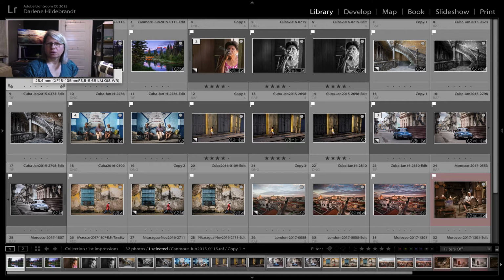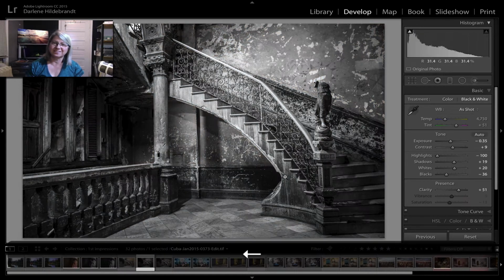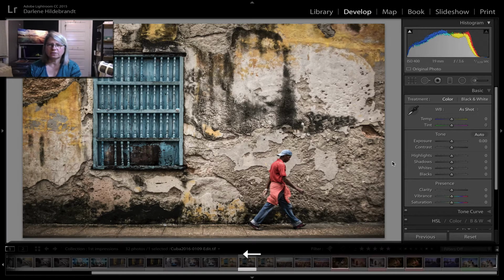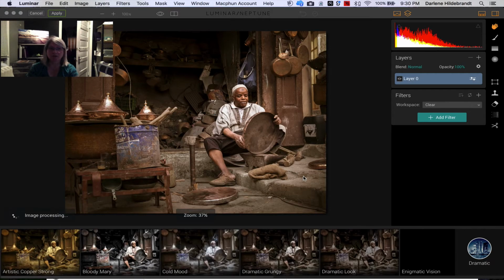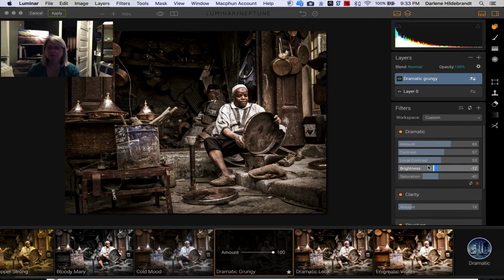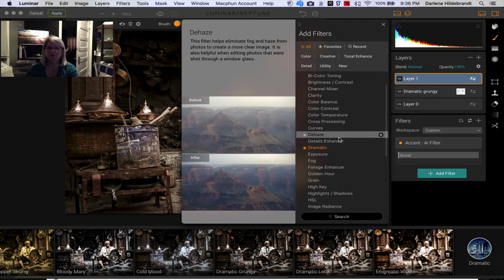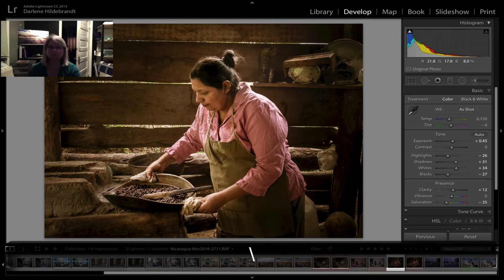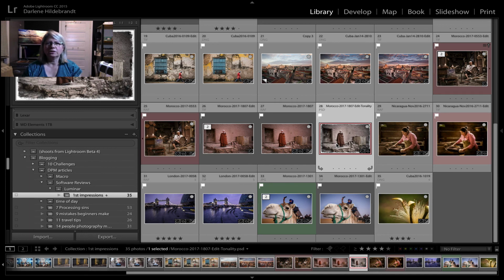Luminar Photo Editing Software Review Part Two, the Lightroom Plugin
How to use the Skylum Luminar photo editing software as a Lightroom Plugin. In this video I show you how to use the Luminar Lightroom plugin and what I've done with before and after photo edit examples.

- Luminar Review -
My review of Skylum's photo editing software

- Best Photo Editing Software -
Read my review of Luminar and why I think it might be the best Lightroom alternative option there is.